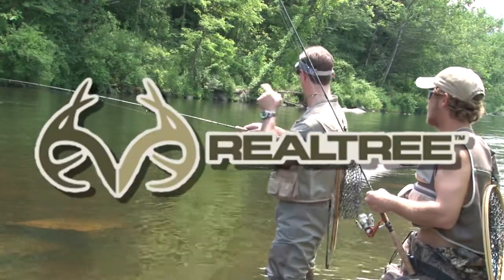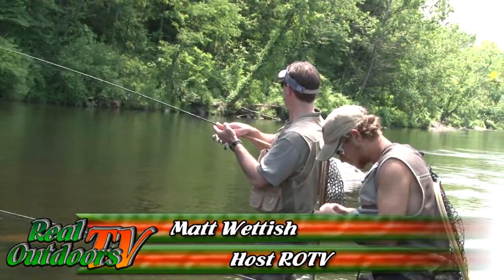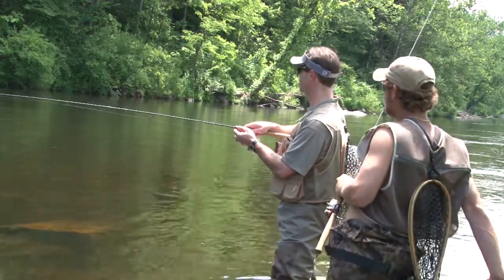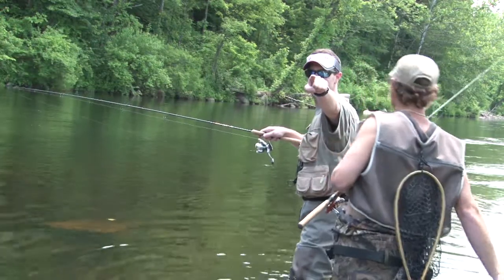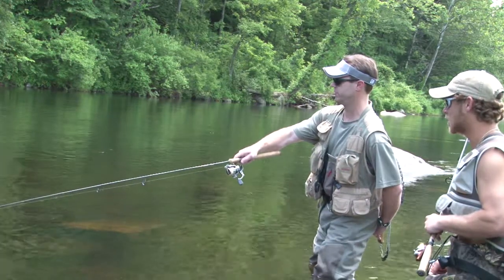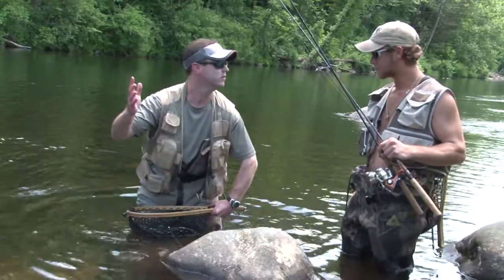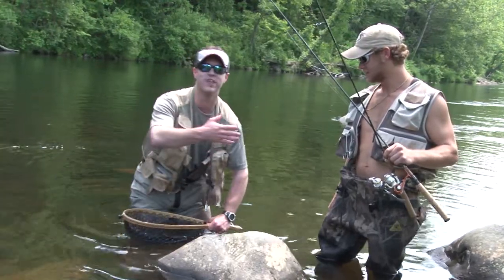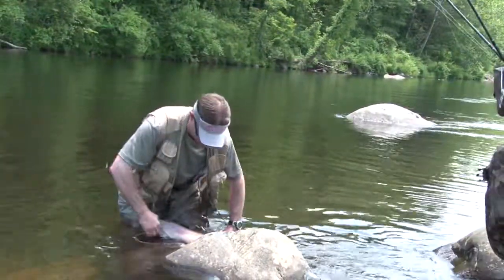Monster Rainbow Trout Caught On Ultralight Fishing Tackle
Real Outdoors TV host, Matt Wettish, takes his time in landing a monster rainbow trout, in moving current, on 2 lb test ultralight tackle.